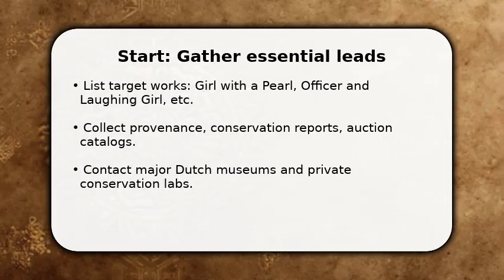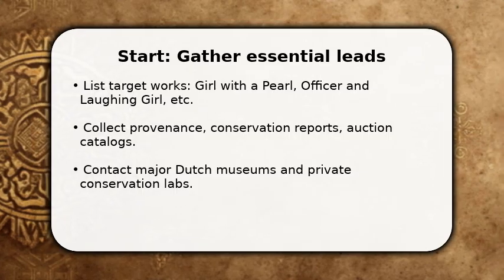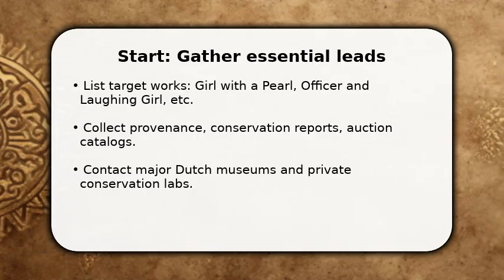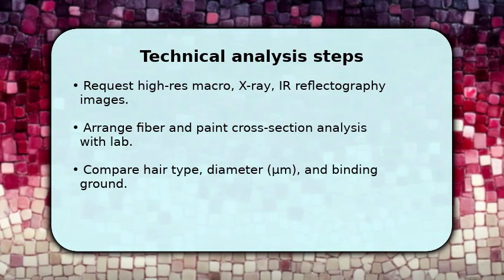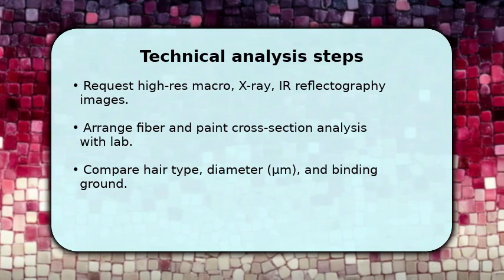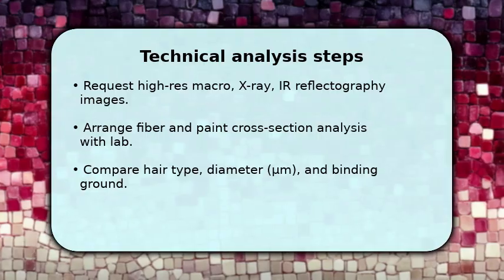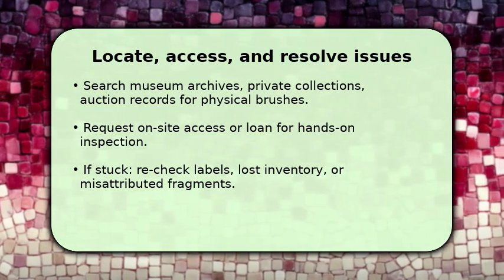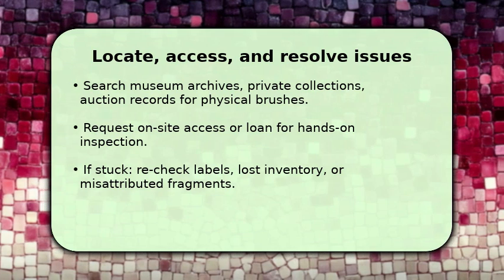How to Find Vermeer's Paint Brushes (full Guide)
Dive into the world of art restoration and discover how to locate Vermeer's original paintbrushes. This comprehensive guide covers historical context, methods for identifying genuine tools used by Johannes Vermeer, tips from experts in antique brush markings analysis, and where enthusiasts can find these rare items.